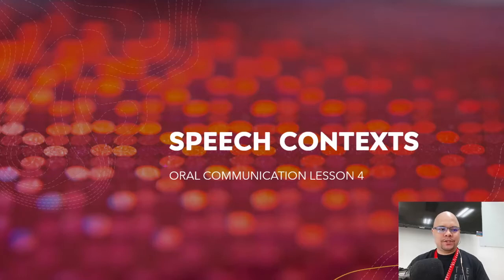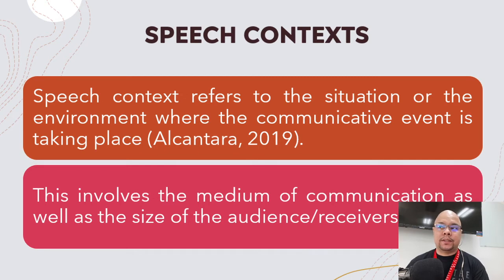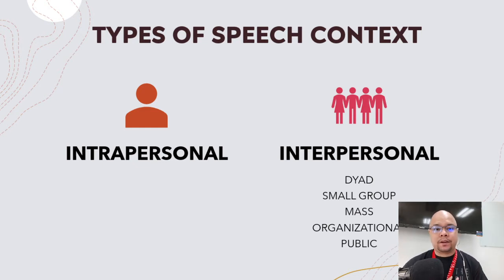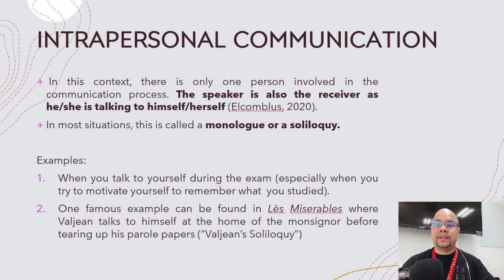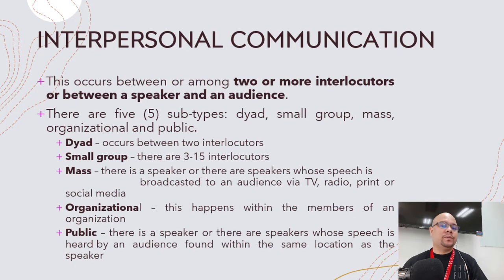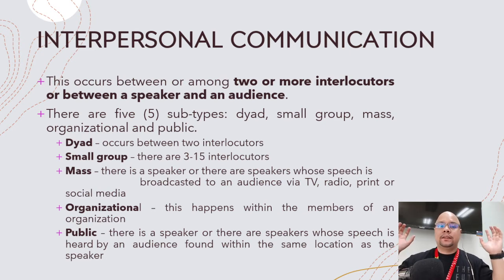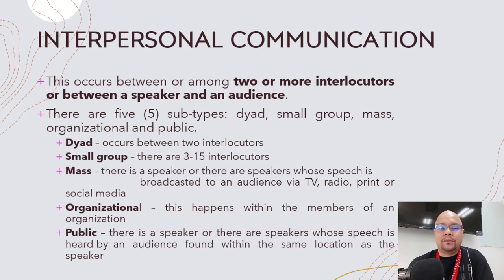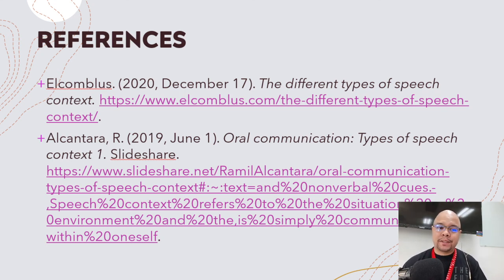ORAL COMM LESSON 4 - SPEECH CONTEXTS